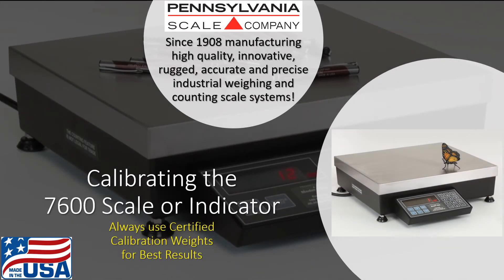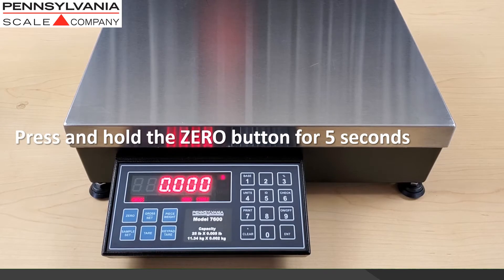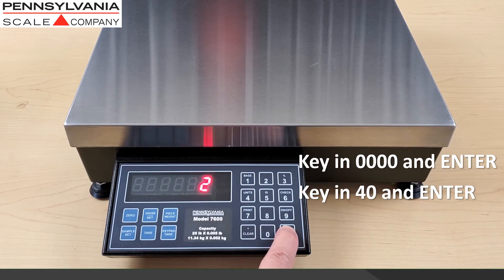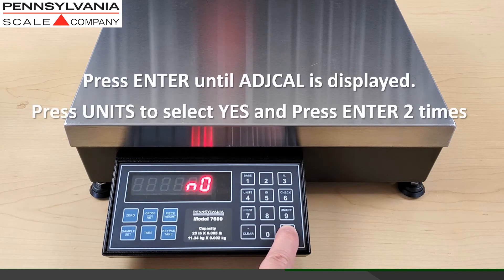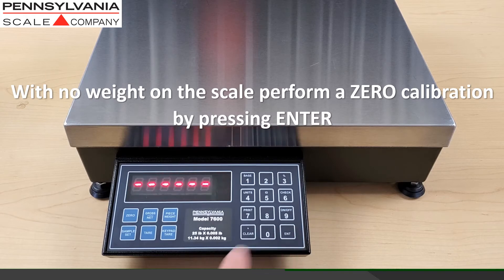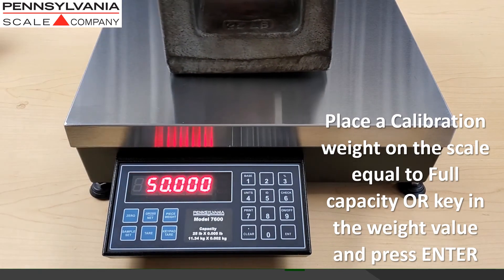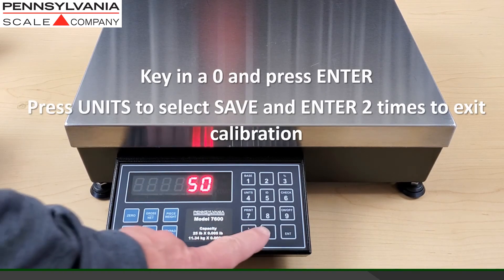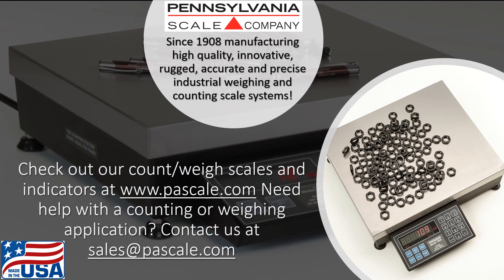Pennsylvania Scale Company Model 7600 Counting Scale and Indicator Quick Calibration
This video will show you how to perform a quick calibration for the Model 7600 Counting Bench scale and Indicator. Since 1908 Pennsylvania Scale has been manufacturing high quality, innovative, rugged, accurate and precise industrial weighing and counting scale systems!